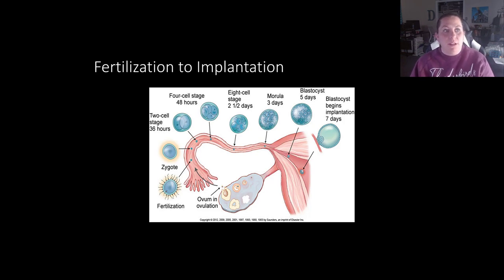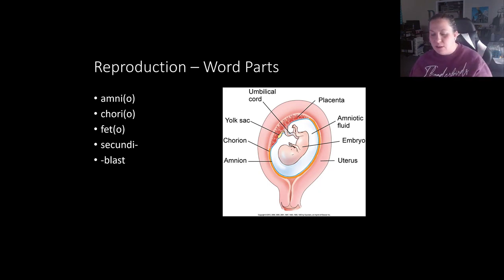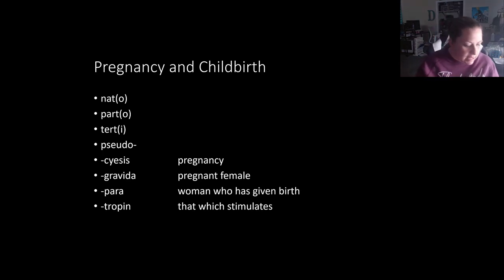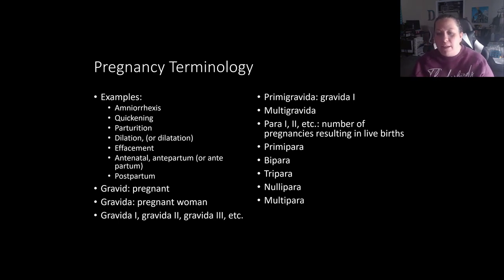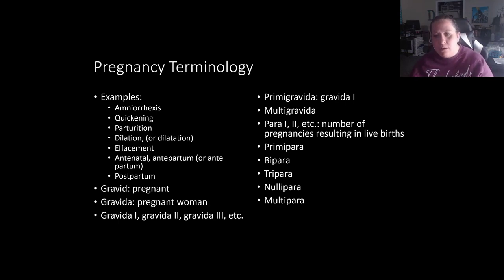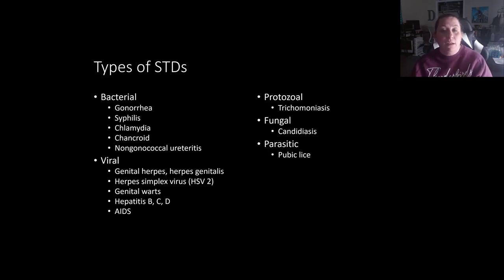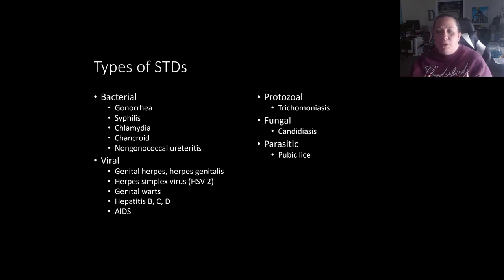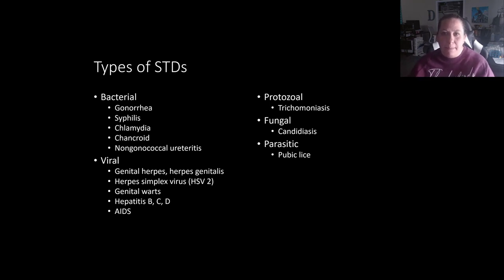Reproduction Part 2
Part two focuses on pregnancy and STDs.